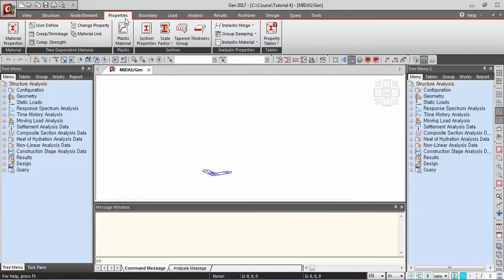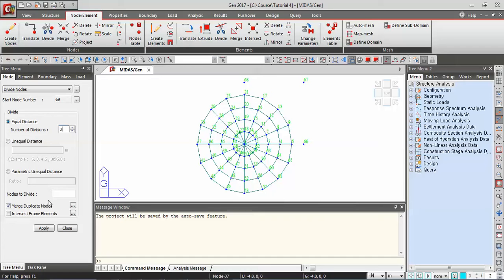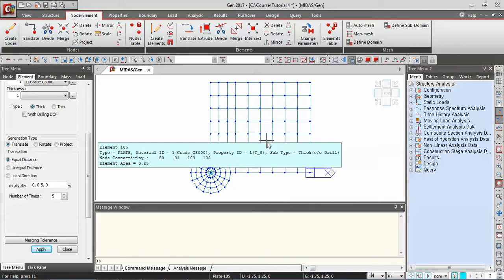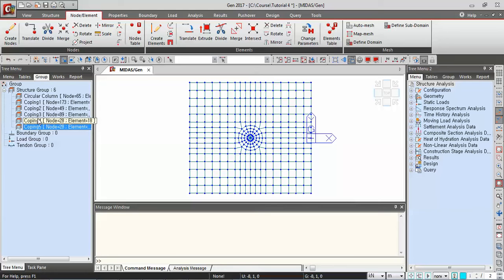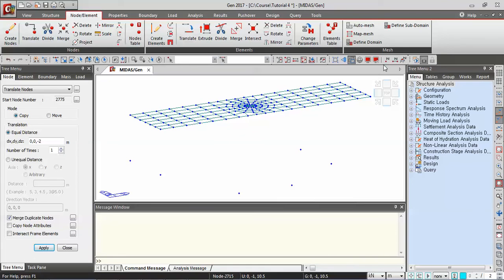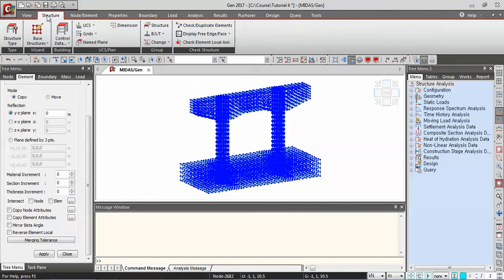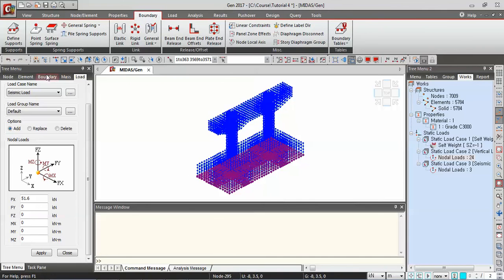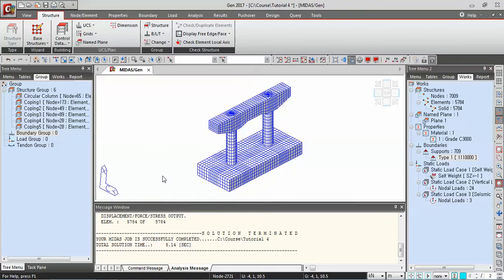Tutorial 4 - Hammerhead Pier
Created and Uploaded by MIDAS IT Philippines Corporation

Engr. Louie John Alcarde